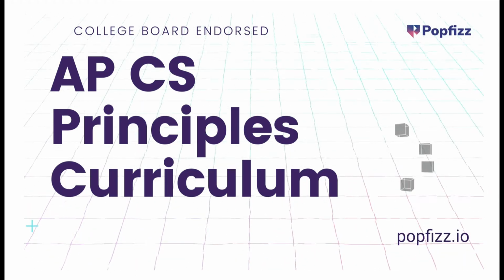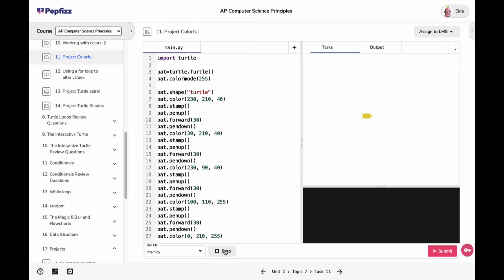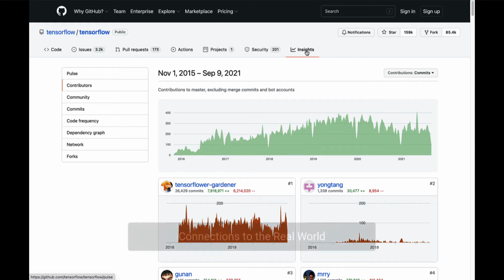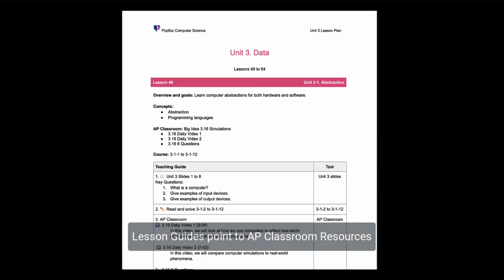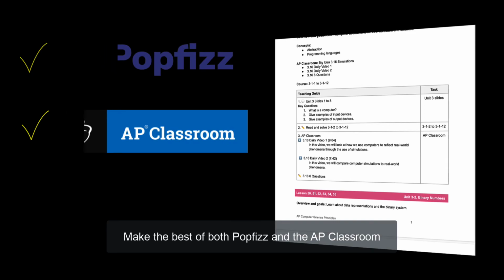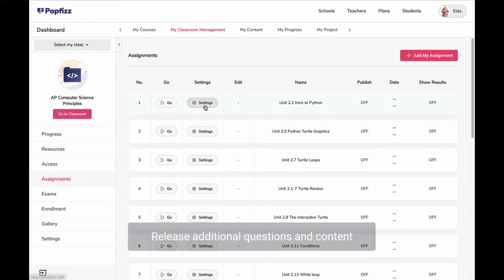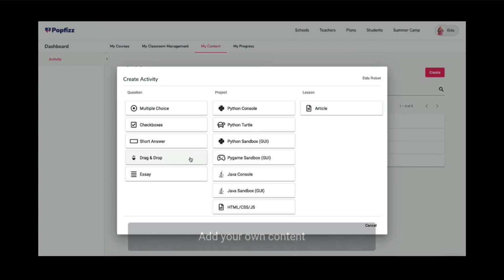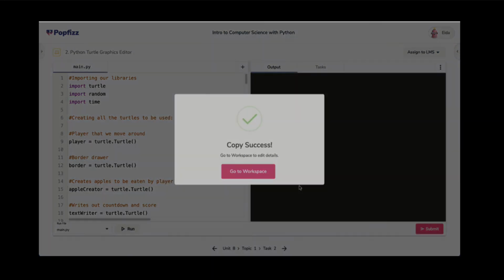Introducing Popfizz AP CS Principles Curriculum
Popfizz AP CS Principles Curriculum Highlights:
- Endorsed by the College Board
- Aligns 100% with the CED
- Hundreds of Practice Questions
- Python Tutorials and Labs for Create Task Preparation
- Teacher Materials - Lesson Plans, Slides, Solution Guides